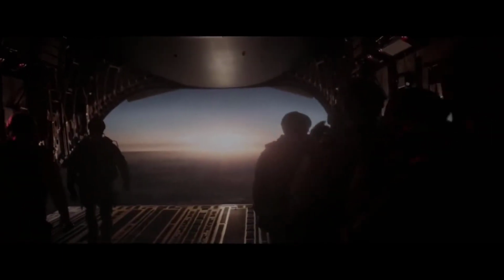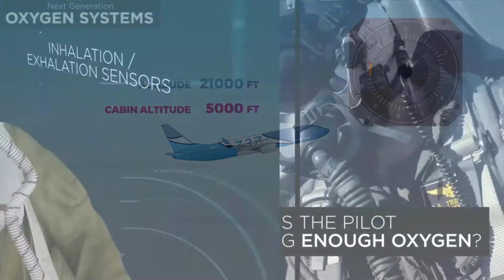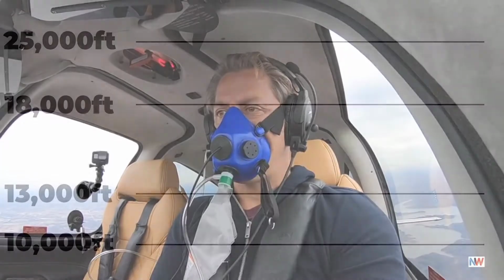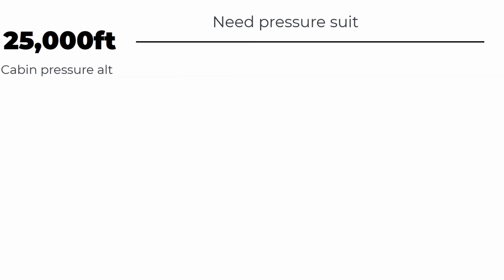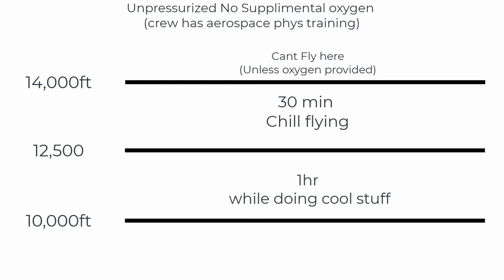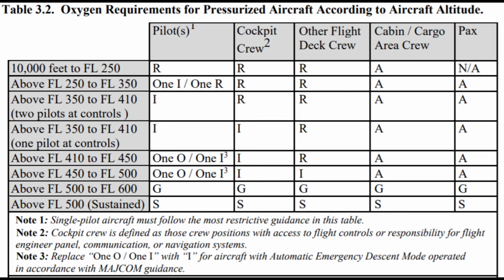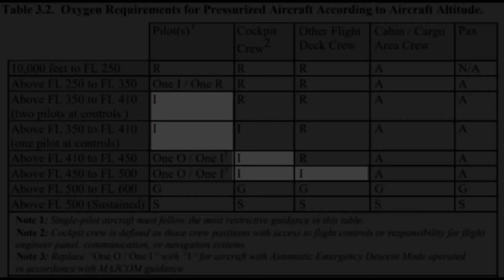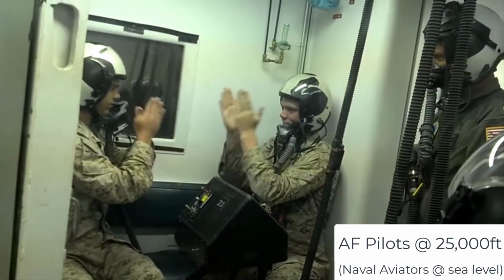Aircraft Oxygen and Pressurization System Rules & Regs | Toolkit Ep 5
Toolkit Episode 5: Oxygen and Pressurization System

0:30 Time of Useful Consciousness
2:05 Pressurized Flight Critical Altitudes
3:25 Unpressurized Critical Altitudes
5:12 Oxygen Requirements
6:35 Hypoxia